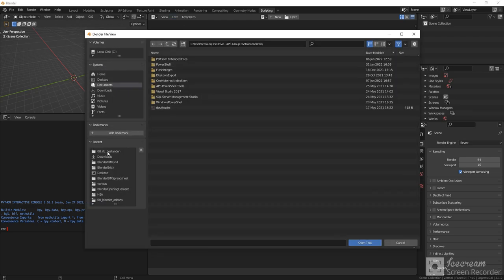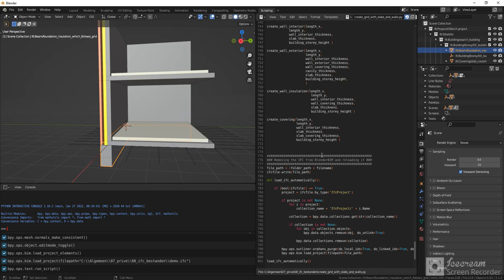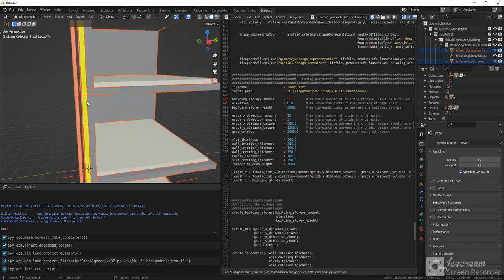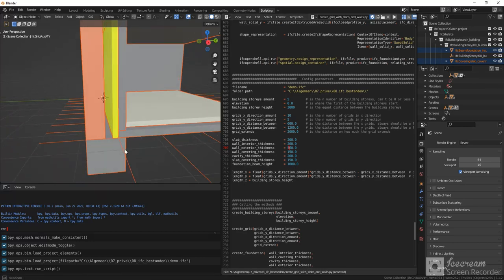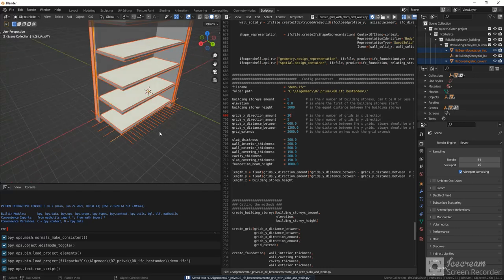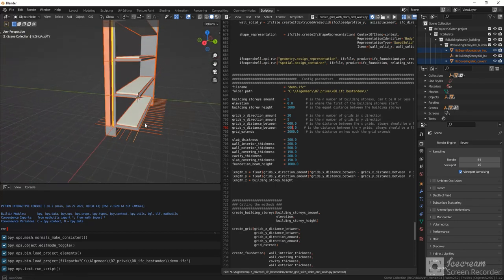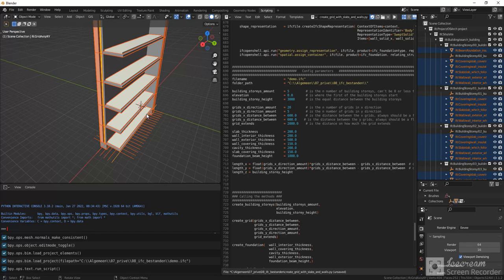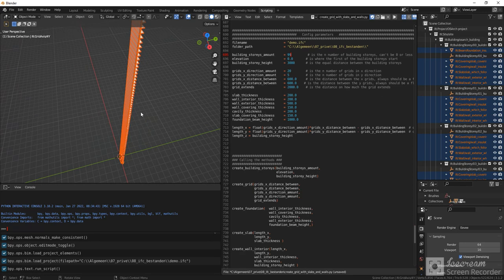Demo of what is possible with IfcOpenShell in BlenderBIM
Creation of a section of cavity wall with slabs and beams, with instant reloading of an IFC file in BlenderBIM.